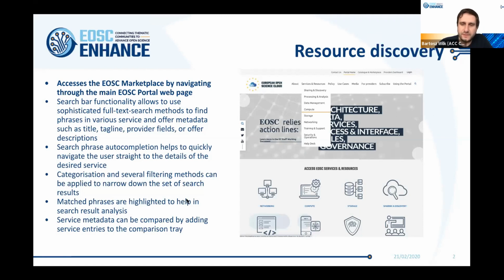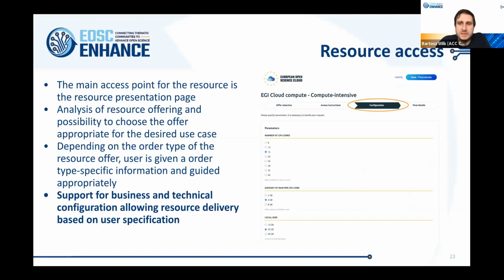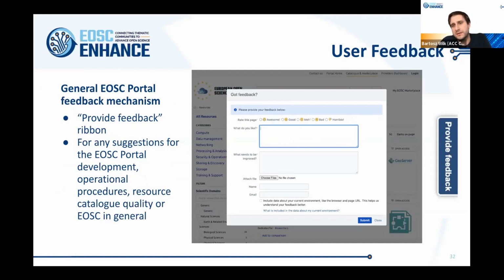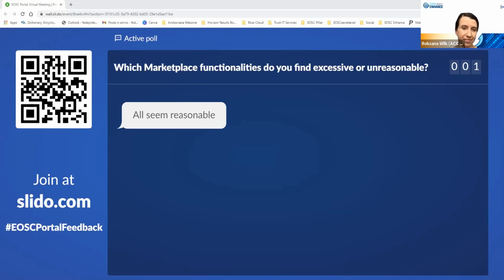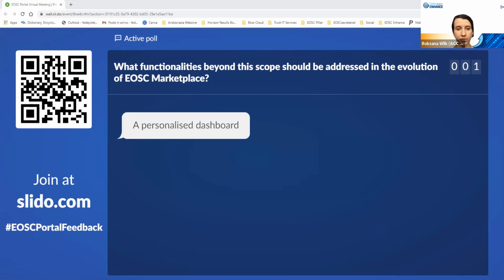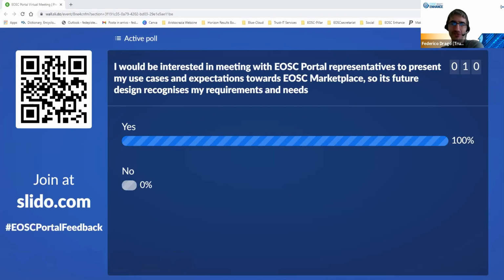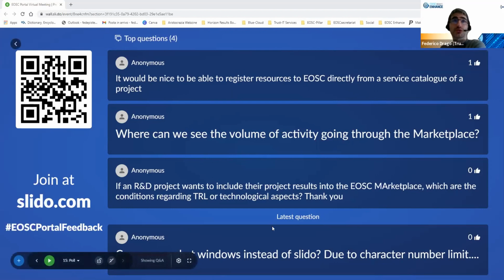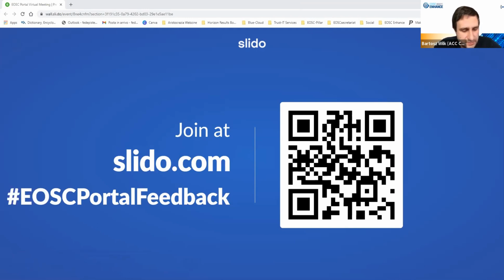EOSC Portal Virtual Meeting - Collecting feedback about the Catalogue & Marketplace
EOSC Enhance hosts a virtual meeting to collect feedback from the end-users of the EOSC Portal Catalogue & Marketplace, on the road to the next official release of the EOSC Portal.

Help co-create the EOSC Portal in the implementation phase of the European Open Science Cloud, which will benefit researchers across disciplines and countries.

Agenda
01:00 - Bartosz Wilk (CYFRONET) - Introduction to the updated EOSC Portal Catalogue & Marketplace
17:50 - Roksana Wilk (CYFRONET) - Interactive polls on sli.do
43:30 - Q&A